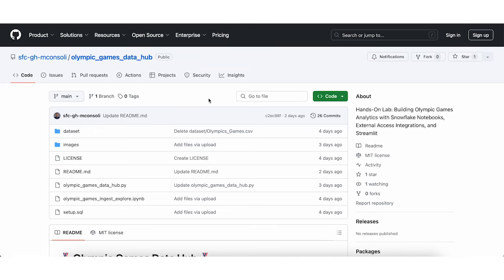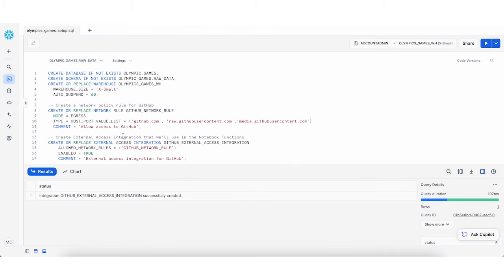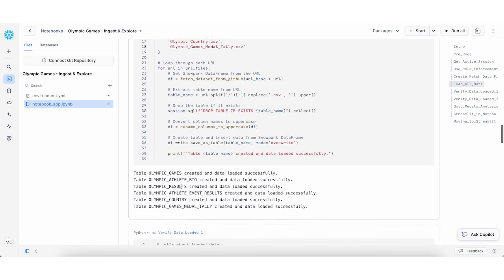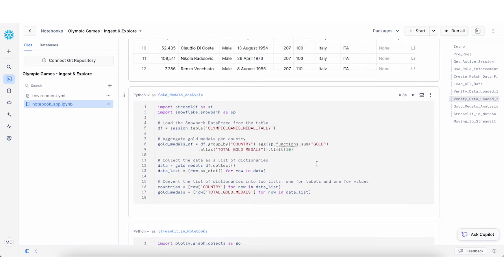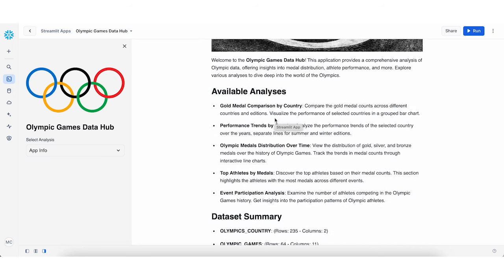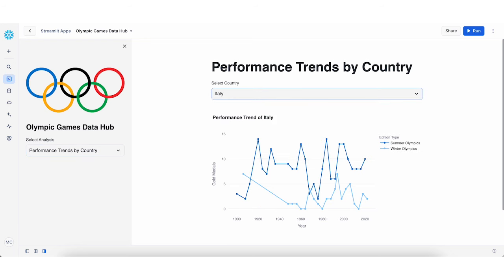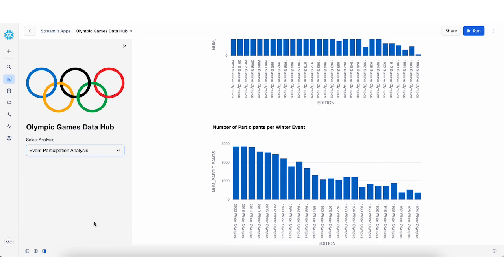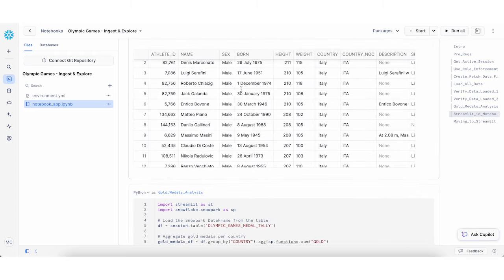Olympic Games Analytics In Snowflake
Matteo Consoli, Sales Engineer at Snowflake, shows you how to build an Olympic Games Data Hub in Snowflake. This demo is leveraging Streamlit, Notebook, and External Access Integration to provide a comprehensive analysis of Olympic data, offering insights into medal distribution, athlete performance, and more. Explore various analyses to dive deep into the world of the Olympics.